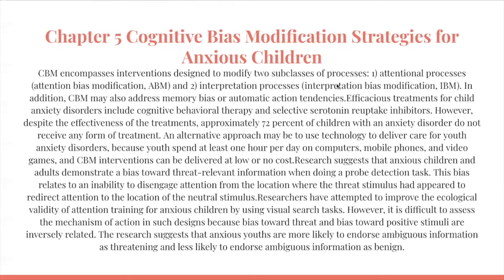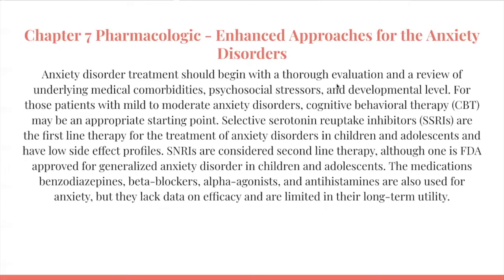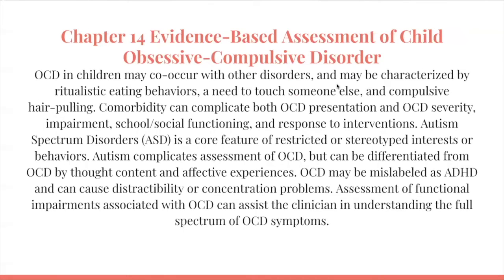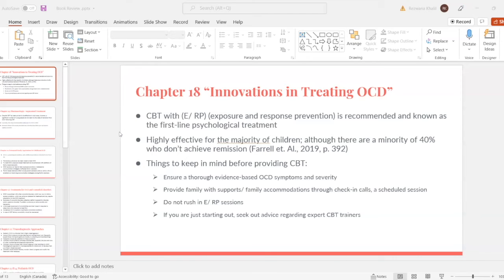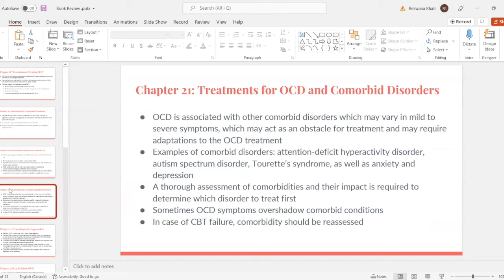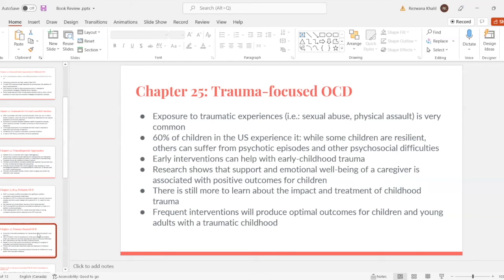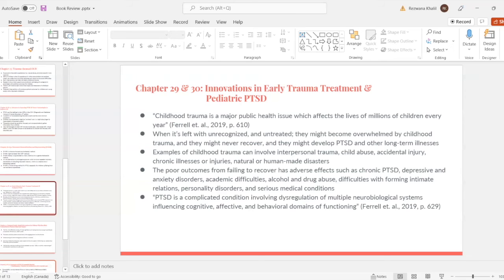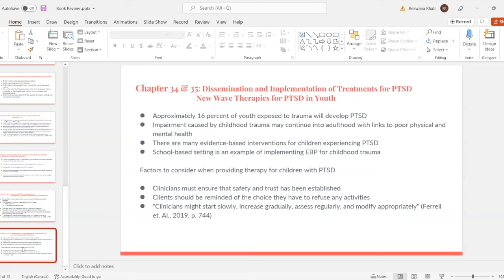【Social Work Practicum Student】Joshua Ortiz & Ana Khalil + Ryerson University + Innovations in CBT